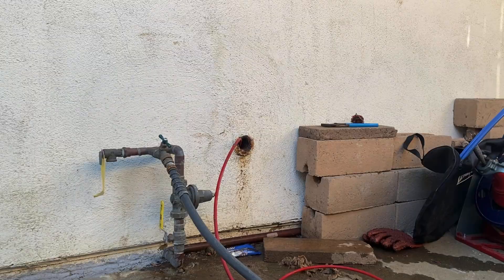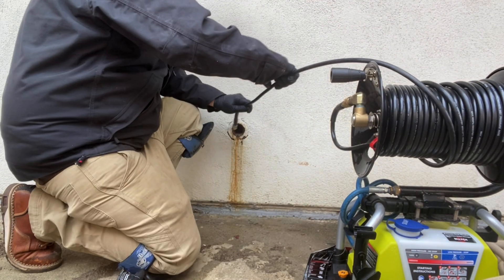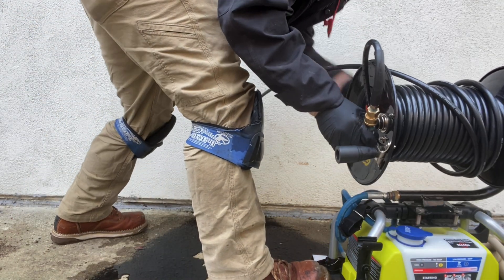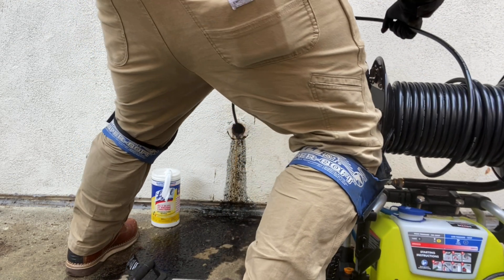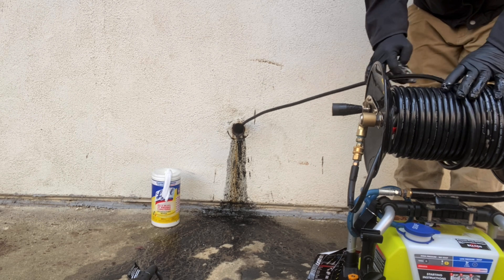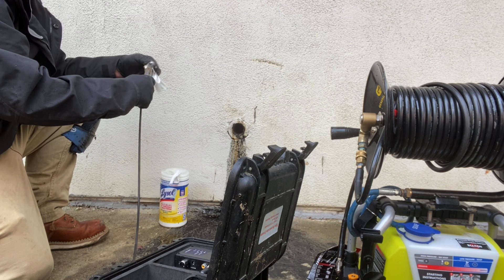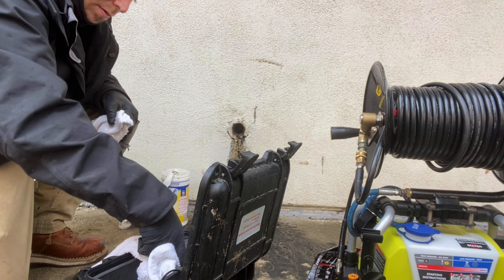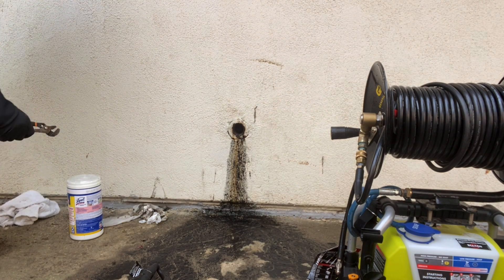Ryobi 1900 psi 1.2gpm Pressure washer converted to Electric Jetter | Unclogged Episode 27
In this Video I convert a Ryobi 1900 psi 1.2gpm pressure washer into a Jetter to retrieve my stuck 1/4" cable! The cable was stuck in a drain line and it was wrapped in baby wipes! I use the Ryobi 1900 psi 1.2gpm pressure washer with a pressure washer to jetter conversion kit I bought from amazon a while back for a larger gas pressure washer that I also converted into a jetter and use through outside cleanouts on lines up to 4" its loud and harder to cart around than this small electric Ryobi so i opted to buy the Ryobi pressure washer and give it a try before bringing my bigger cart jetter down. Thankfully The Ryobi only took a few minutes to cut the wipes off my Flex shaft chains and free my cable! I even cleared another lav sink with the jetter just a few feet away, the line was impacted with black sludge and would of been difficult to cable! This Ryobi pressure washer was a great buy!

I also explain how you can couple this pressure washer with a VEVOR camera like I did in this video and if you slightly modify the setup like using a 1/4" or 1/8" hose instead of a 3/8" hose like i did here with a better nozzle you could use this little pressure washer coupled with that VEVOR camera to make you a lot of money without having to invest alot of money.